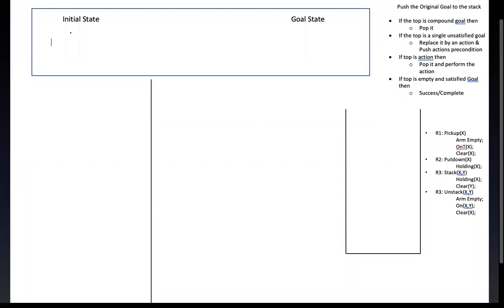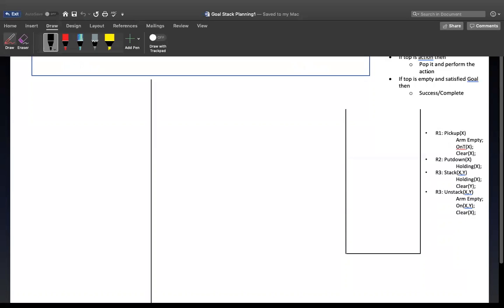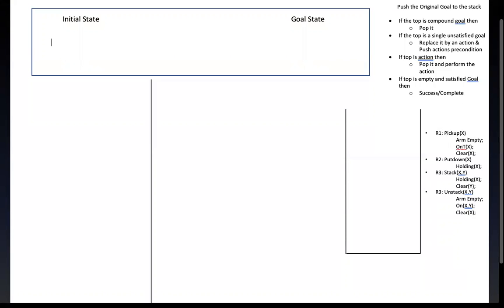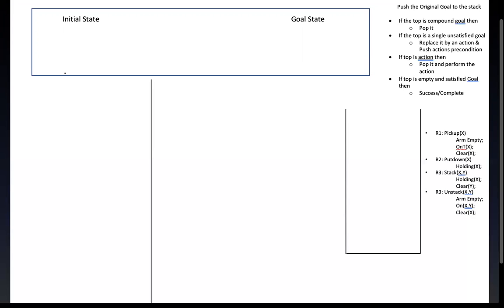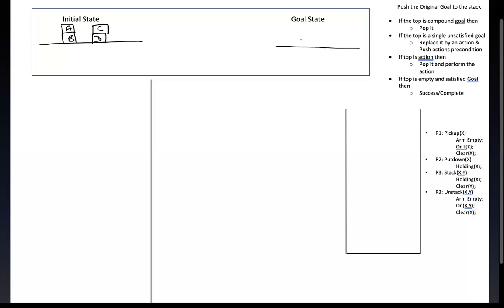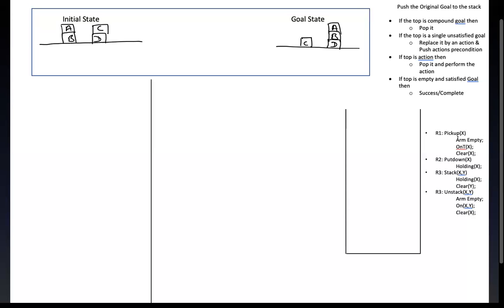Goal Stack Planning [Example] [Part 1] [Artificial Intelligence]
Goal Stack Planning example has been explained of Part 1